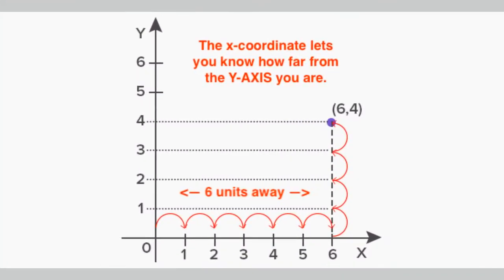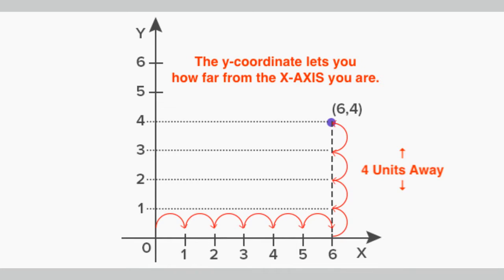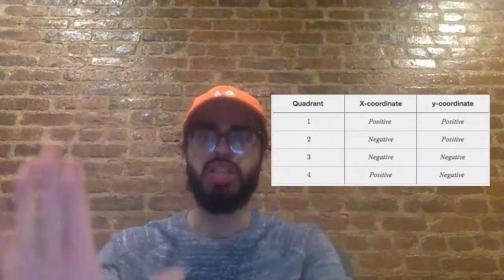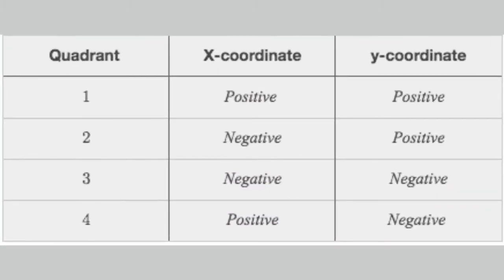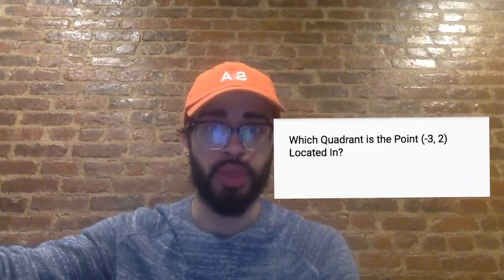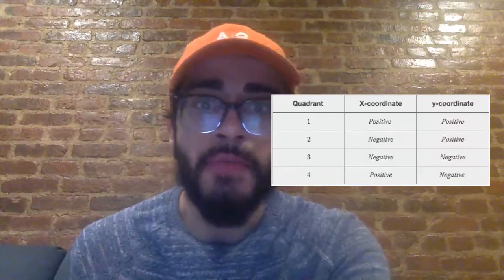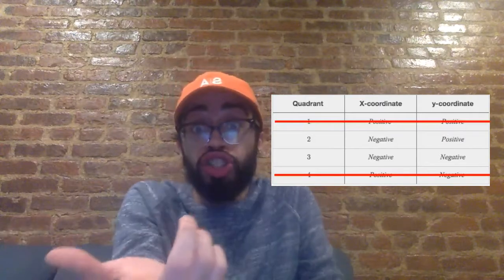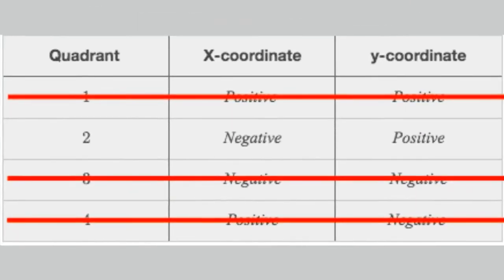What is An Ordered Pair and How to Determine Which Quadrant a Point is in